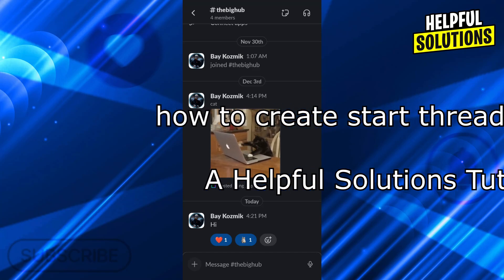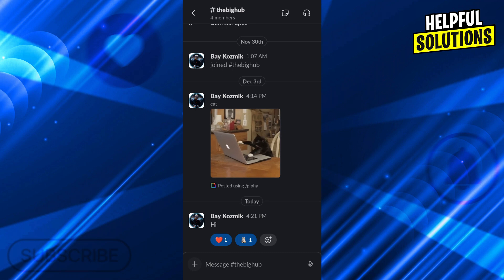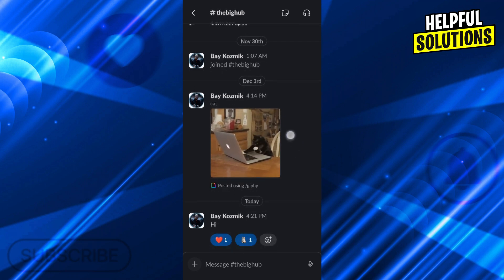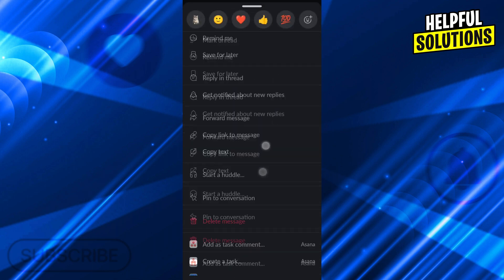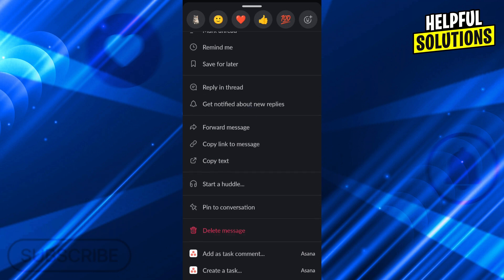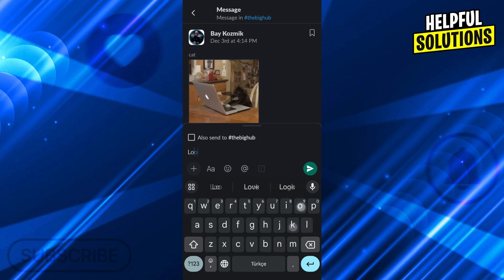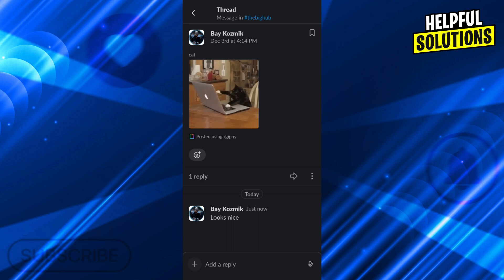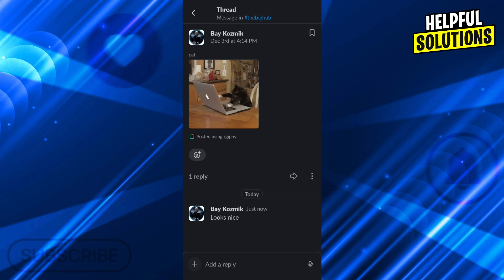How To Create Thread In Slack (How To Start New Thread In Slack)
How To Create Thread In Slack (How To Start New Thread In Slack). In this video tutorial I will show how to create Thread in Slack.